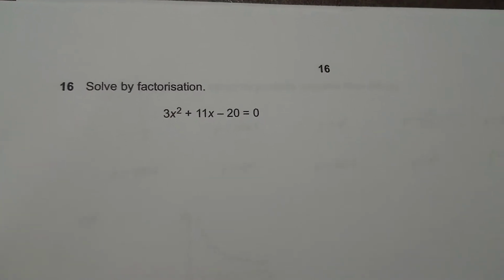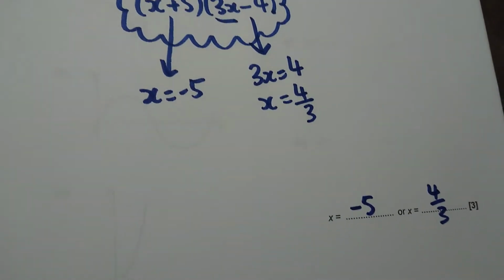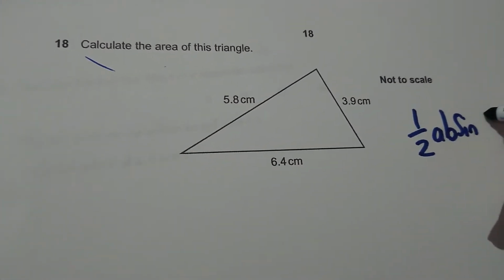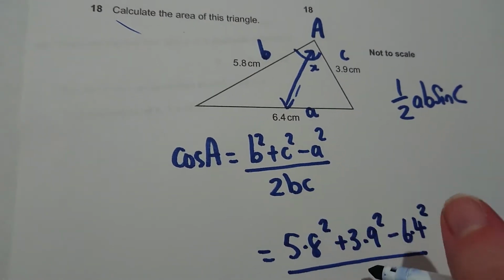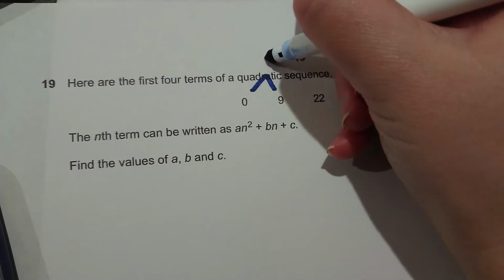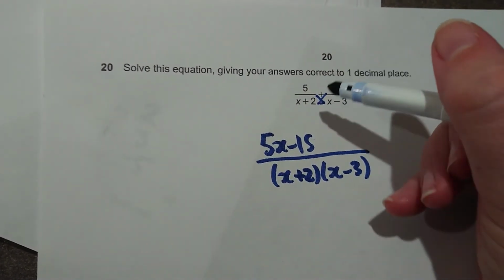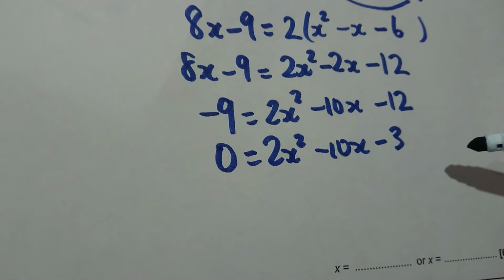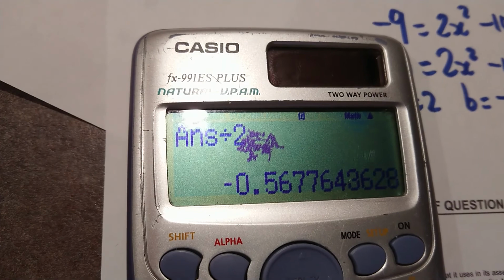June 2018 Paper 4 Part 4